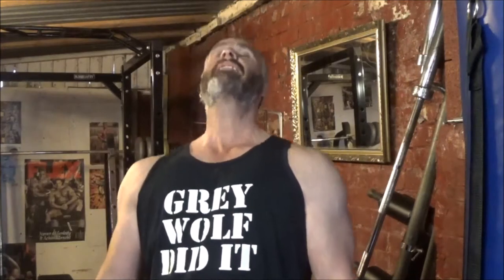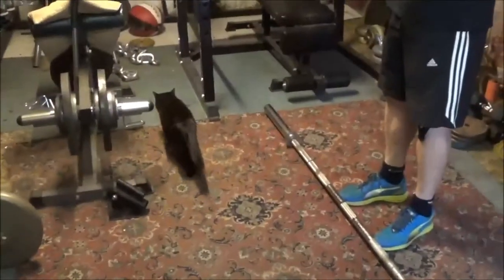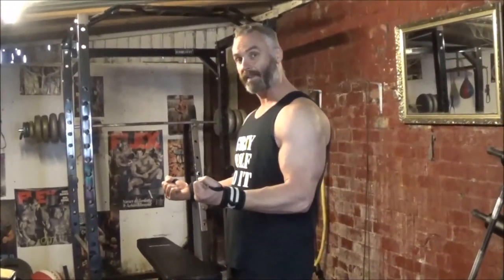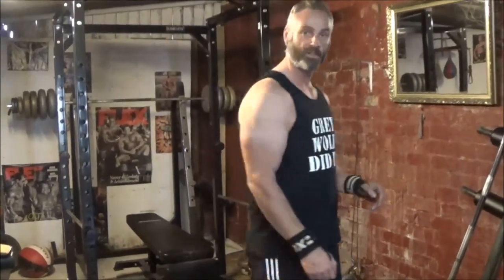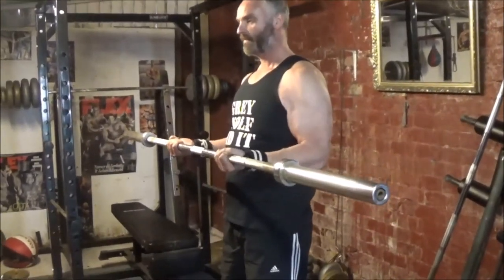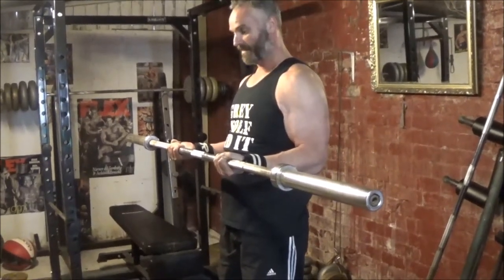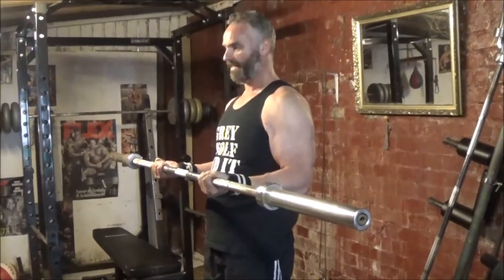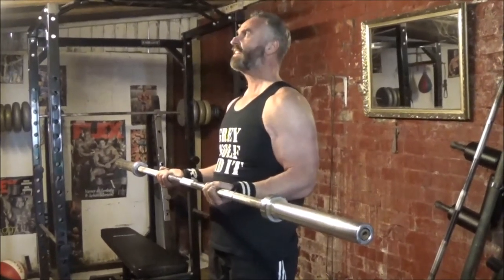GREY WOLF'S OLYMPIC BAR STATIC BARBELL CURL CHALLENGE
Yes I know the titles a mouthful, but I'm back with a challenge to all !
Anyone can give this one a go !! Look forward to all your lovely videos and no doubt you will all easily beat my time .